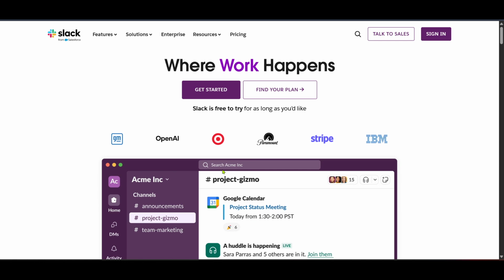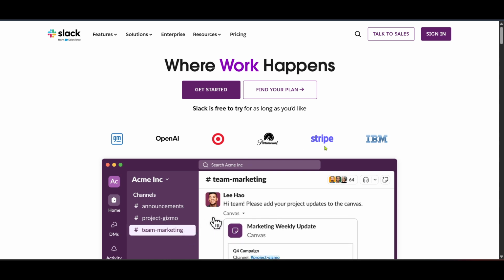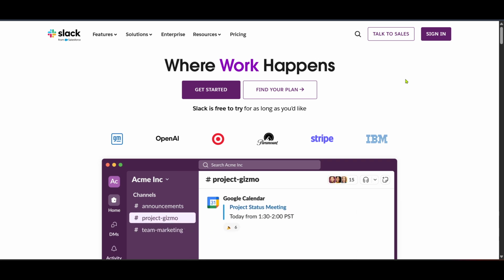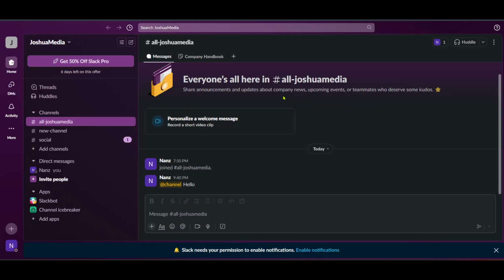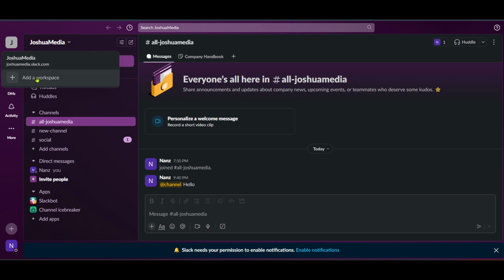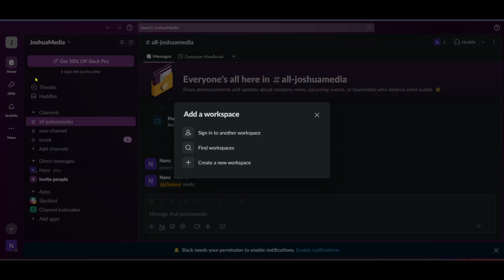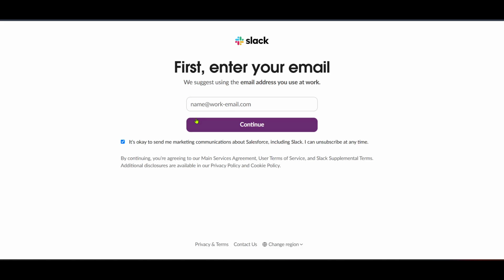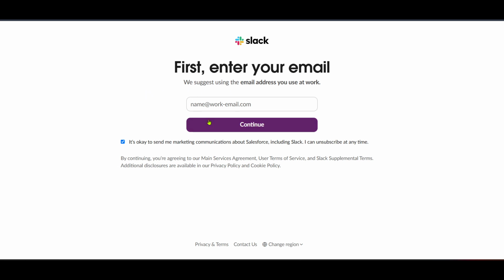How To Add A Space In Slack (Full 2025 Guide)